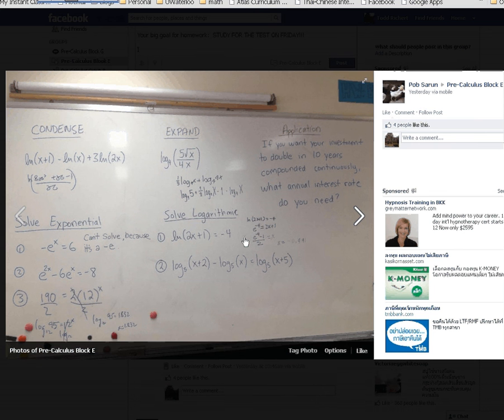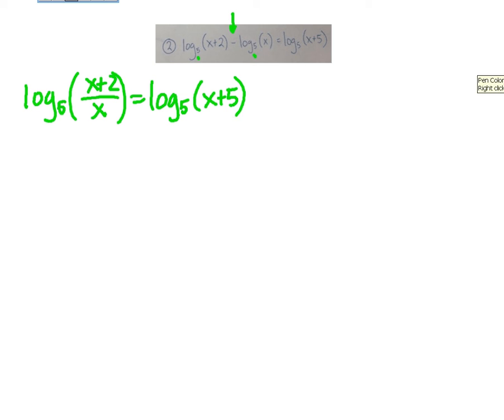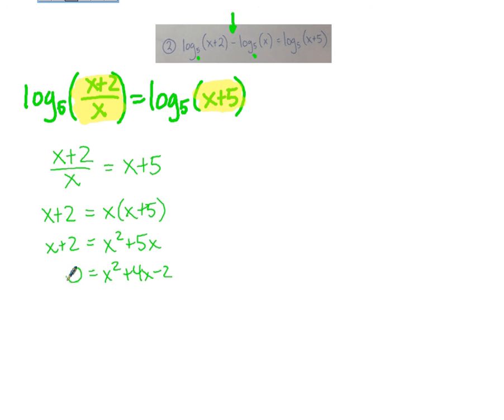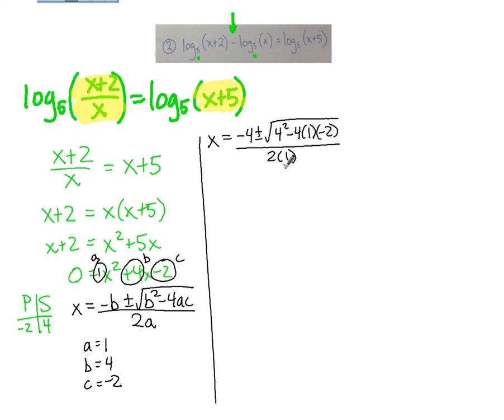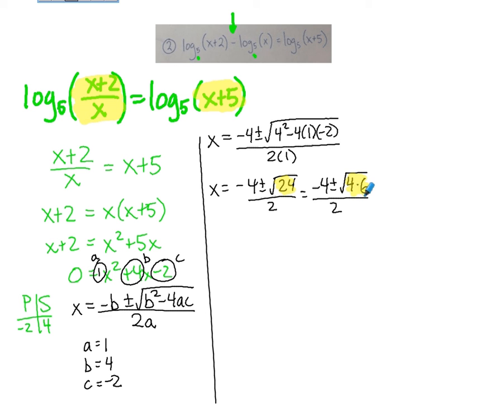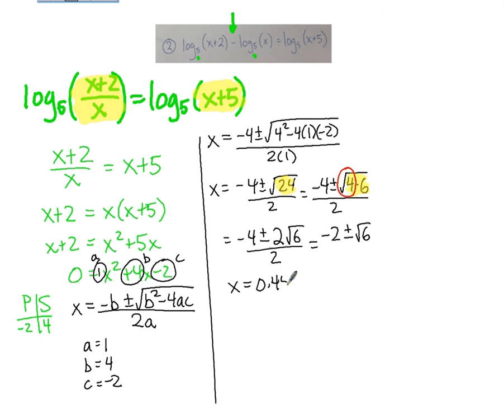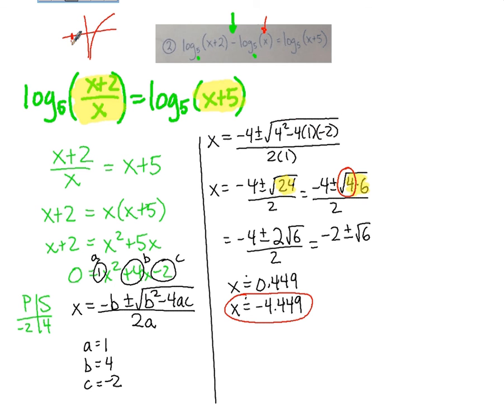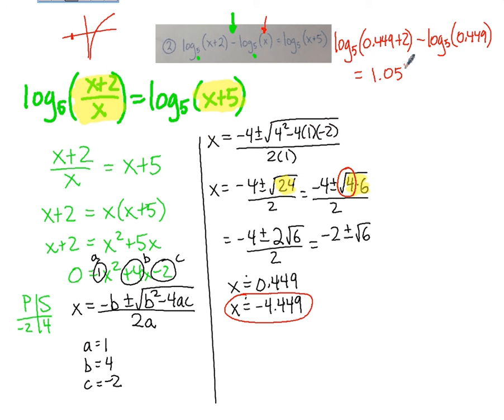Lesson 3 4 log equation